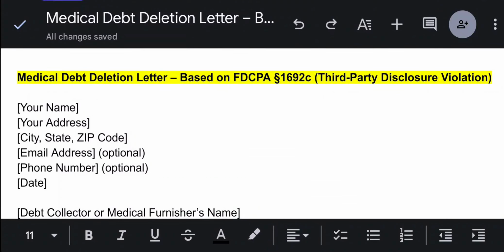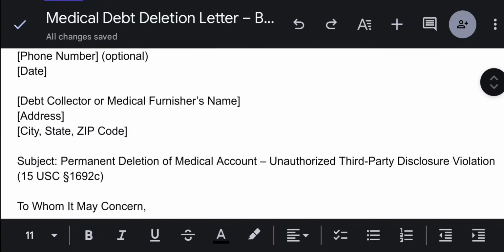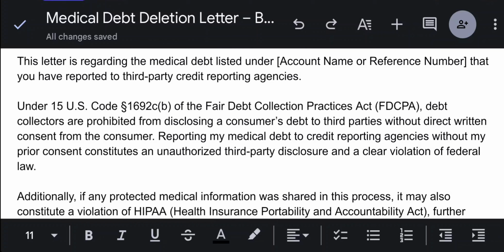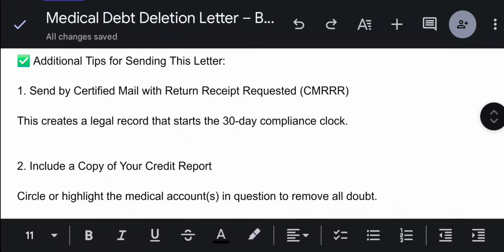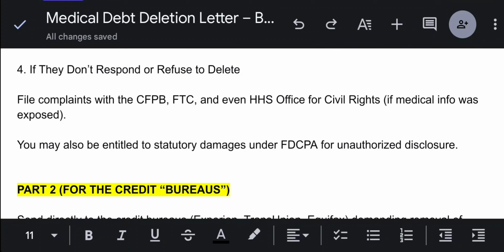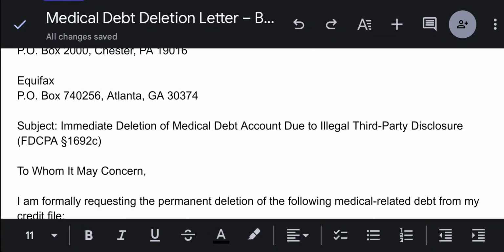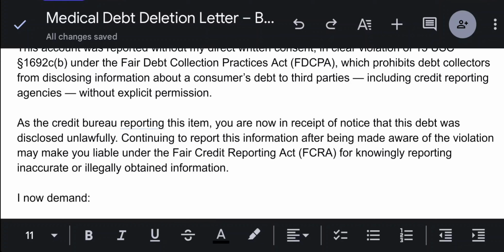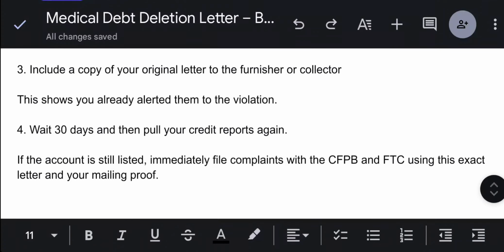"They Deleted My Medical Debt After This Letter" (No Phone Call)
We can have dispute letters mailed out on your behalf as soon as TODAY.